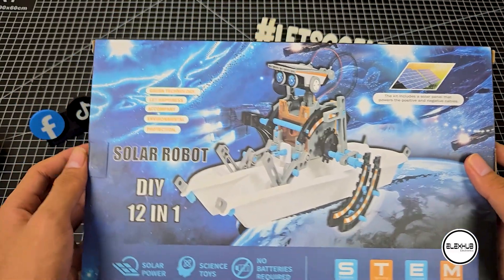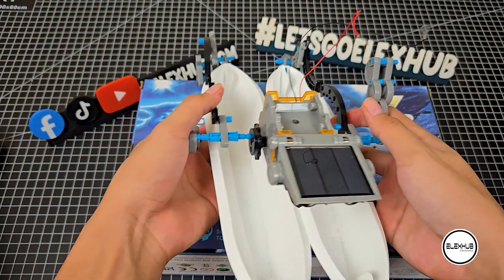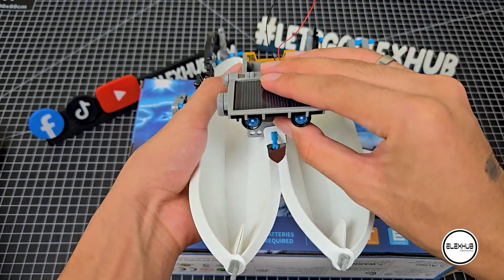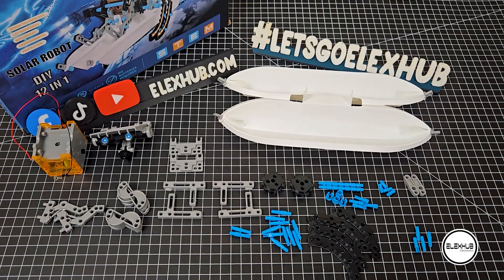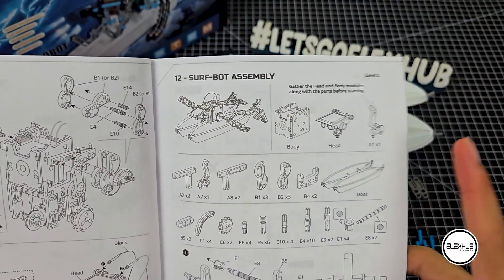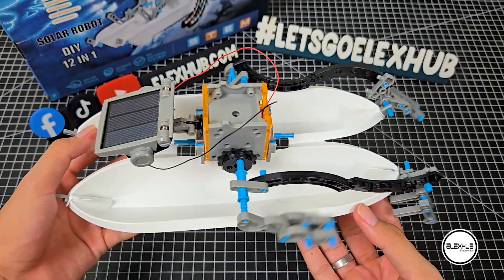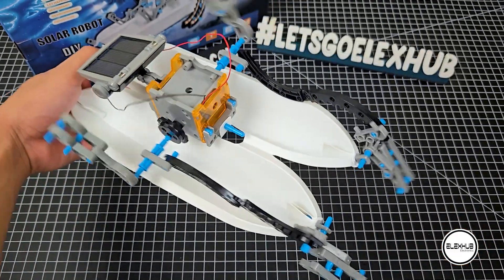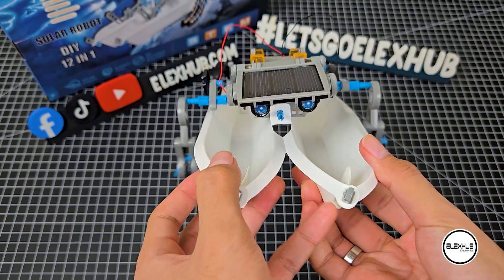SURFBOT - 12 in 1 Solar Robot Assembly Part 13 - STEM Educational for KIDS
For those who want to try the kit for their KIDS you can use this as reference video for the assembly.

START ‘EM YOUNG!
It’s a no brainer that every kid loves toys, but it’s important to give them the right toys when they’re young to help them appreciate the play value.

Find electronic components on shopee.ph/elexhub
Elexhub Electronics is a professional electronics supplier based in the Philippines, Quality parts with a best price for you prototyping.

Here's the link for Part 1 - base model assembly
      • BASEMODE - 12 in 1 Solar Robot Assemb...